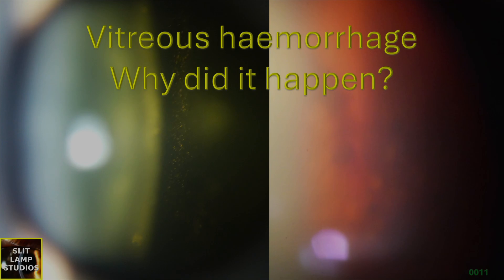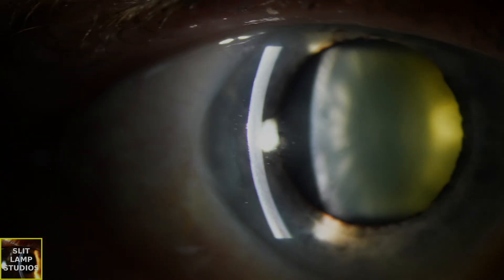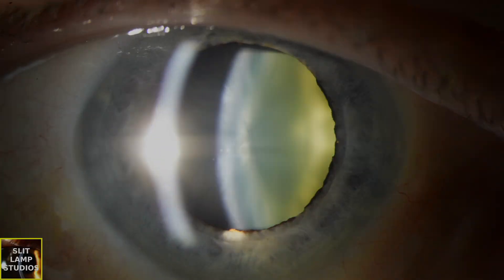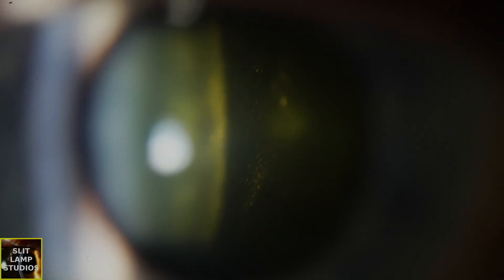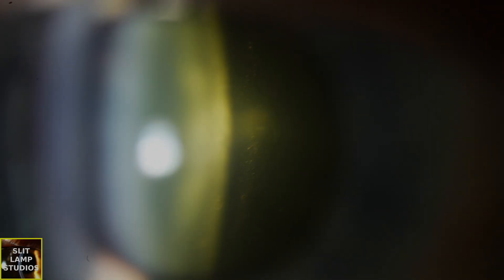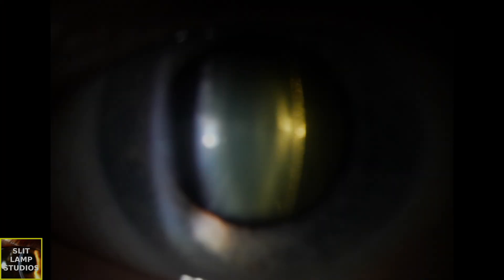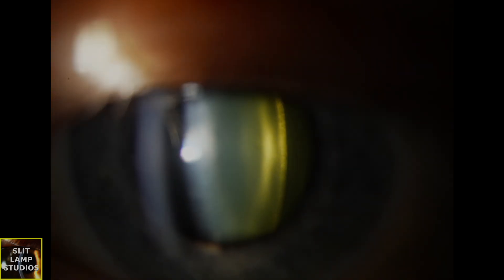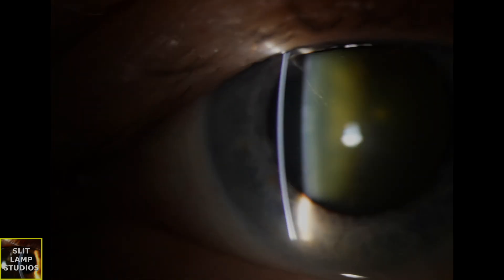0011: Vitreous Haemorrhage - Why did it happen?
Always remember to check the other eye
Consider a B-scan
If you are doubtful that the patient's vitreous haemorrhage is secondary to diabetic eye disease, assume that there could be a retinal tear/break even if you can't identify one on B-scan/clinical examination - refer for early intervention.